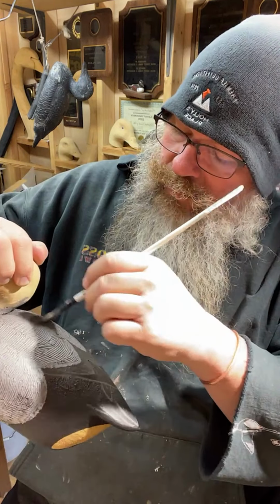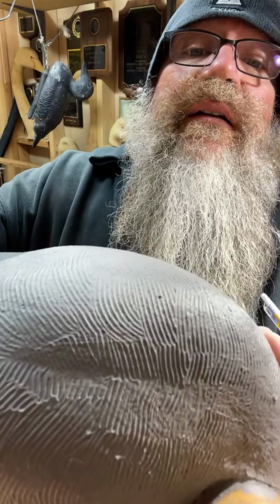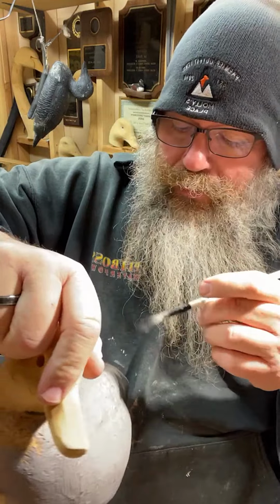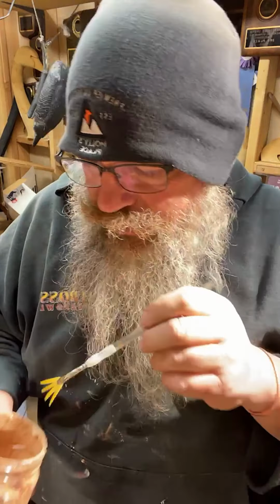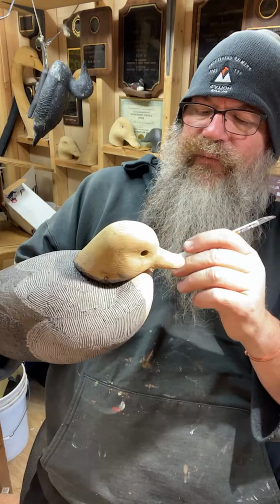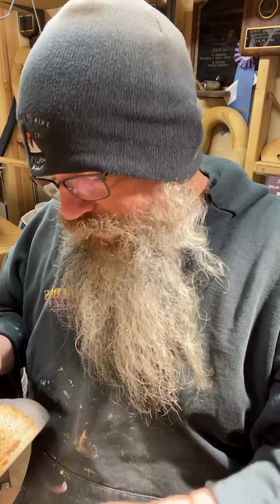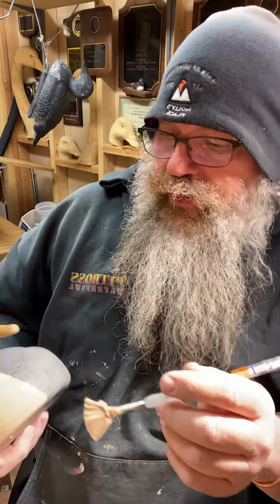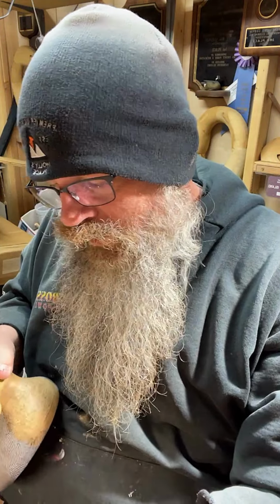Instagram Live - Feb 23rd 2021 - Teal Decoy Painting - Pitboss Waterfowl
Jeff & Karen